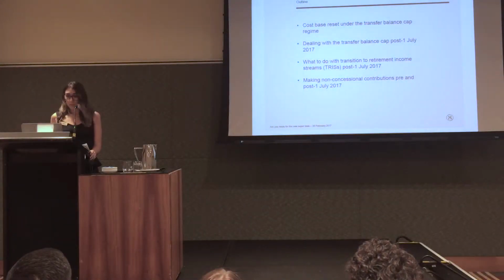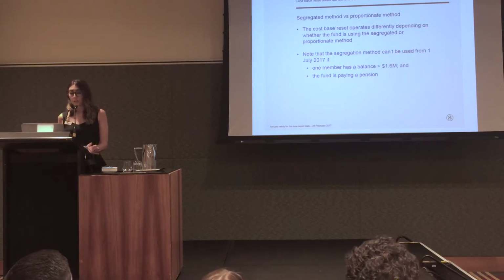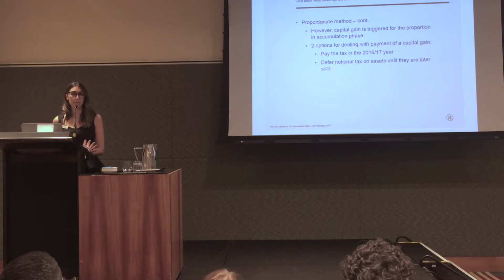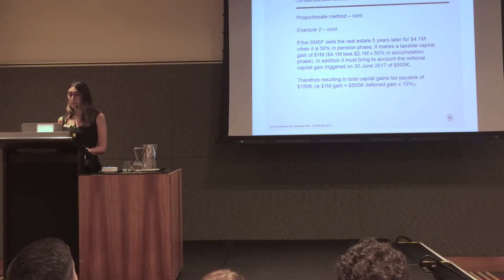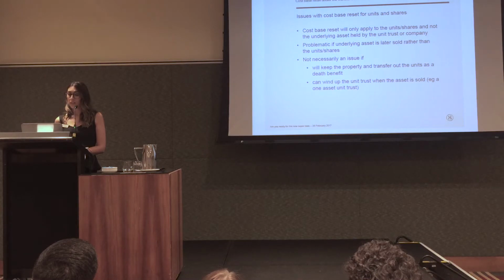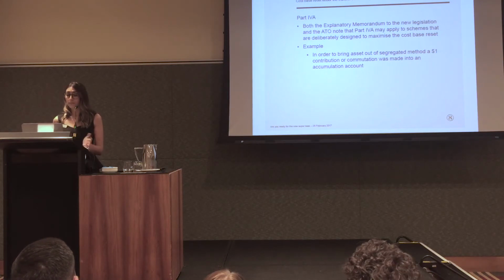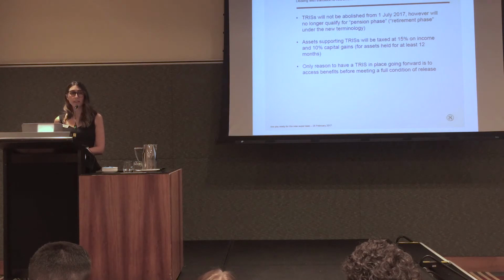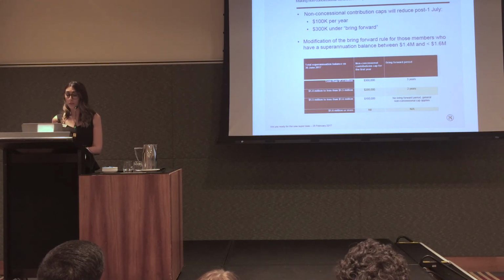Planning for 1 July 2017 and Beyond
Melissa Colaluca - Sladen Legal associate presents on Planning for 1 July 2017 and Beyond.
• Cost base reset under the transfer balance cap regime
• Dealing with the transfer balance cap post-1 July 2017
• What to do with transition to retirement income streams (TRISs) post-1 July 2017
• Making non-concessional contributions pre and post-1 July 2017